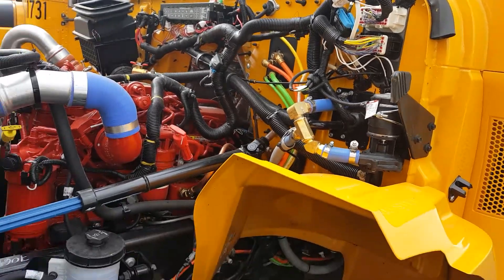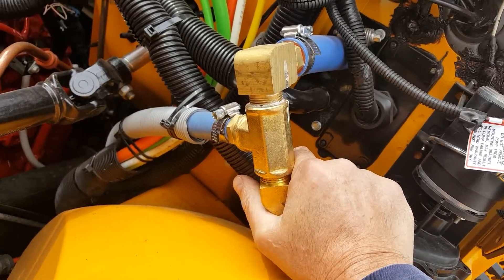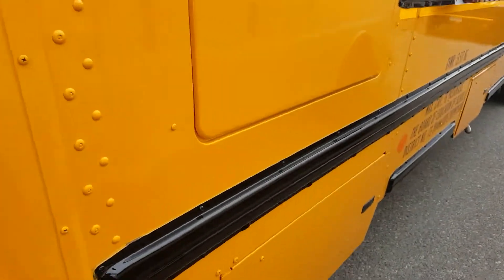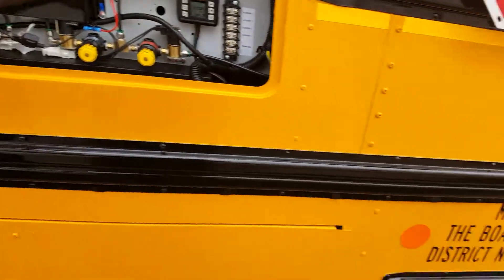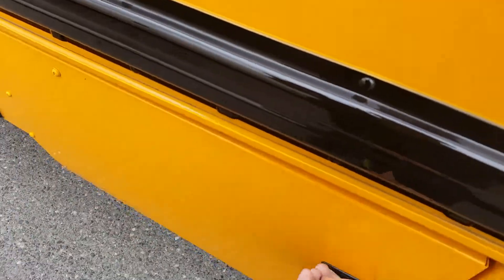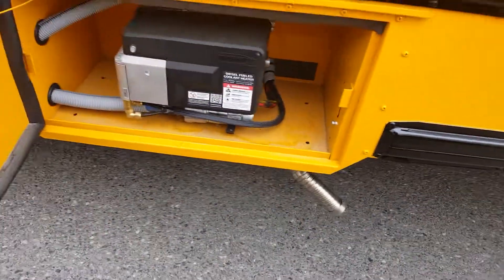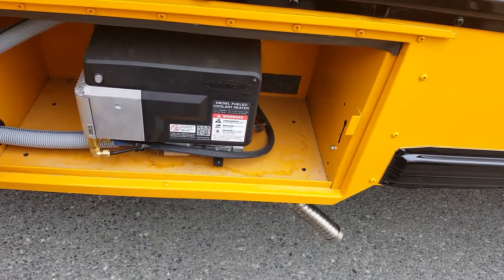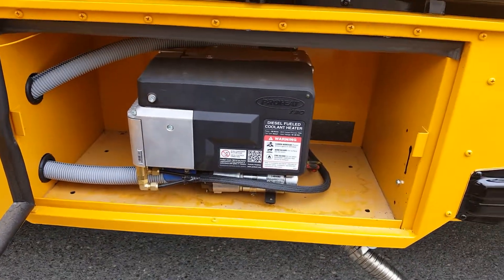Diesel Coolant Heater Proheat X30 Installation on a School Bus